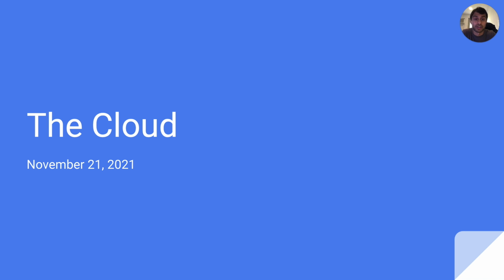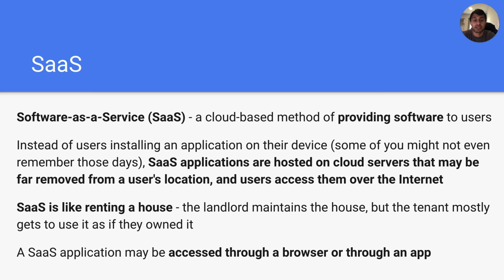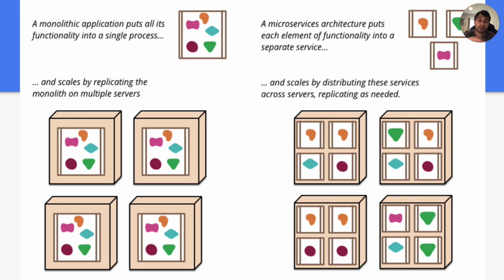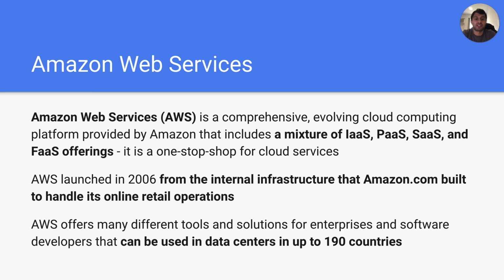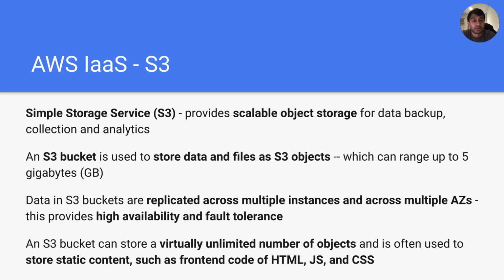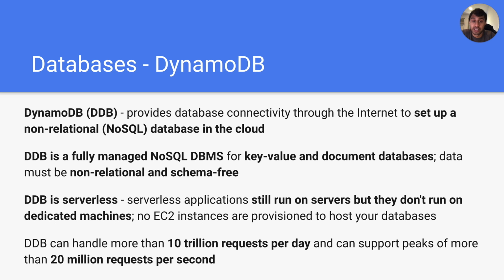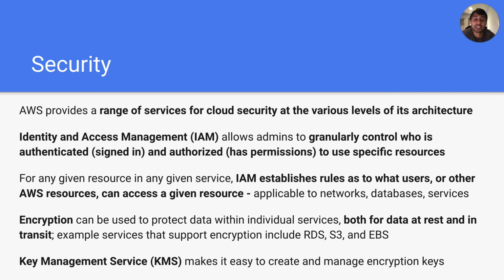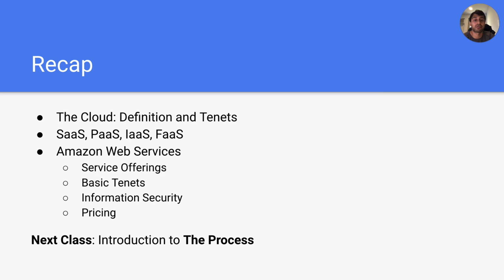The Cloud (4/5)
This is Class #4 of the 5-part learning series, Software Development Essentials.

This class covers “the cloud” - the definition, the core philosophies, the various service offerings, security considerations, and pricing models. We will be diving into one of the three major cloud service providers today, using Amazon Web Services as a case study.